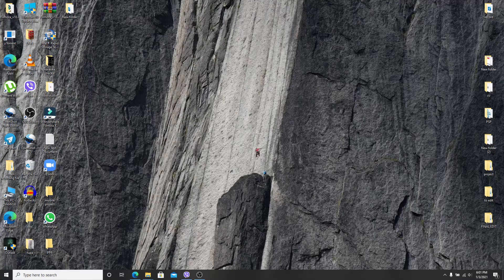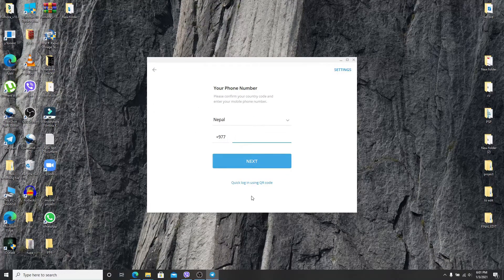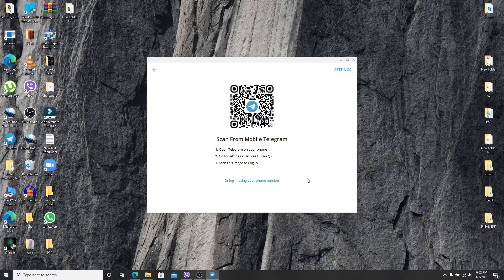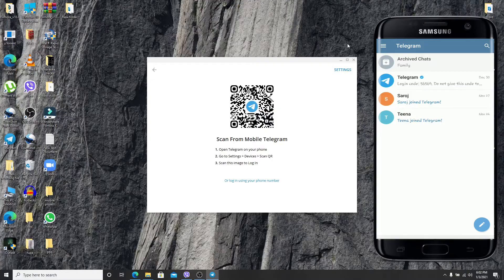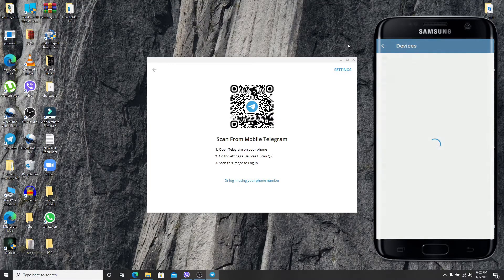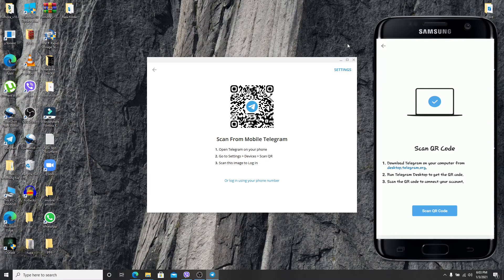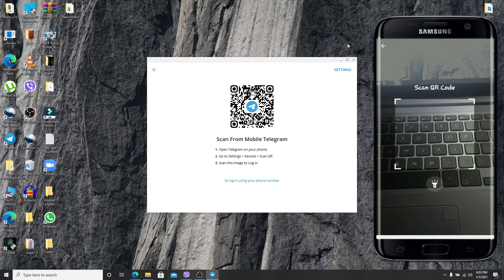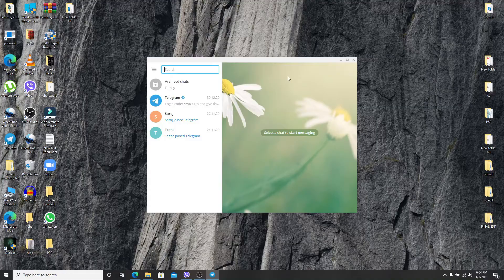How to Login Telegram without Phone Number 2021? Login (Desktop)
Need to login or sign in to Telegram account without using Phone number? Well, in this video we will show you how to login telegram easily from your laptop or desktop.

So here in this video you will learn to login Telegram easily and instantly from anywhere around the world.